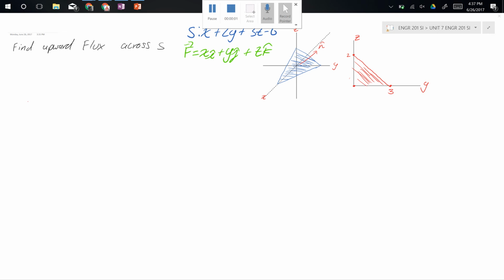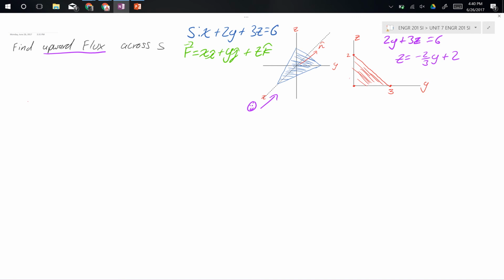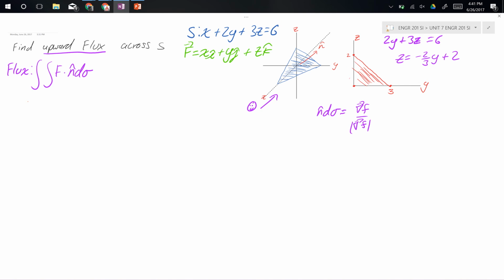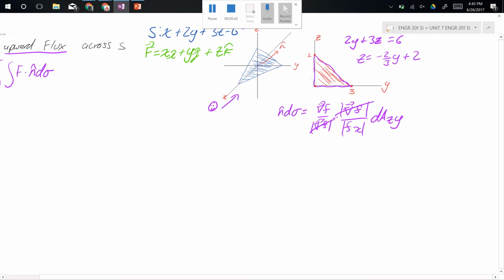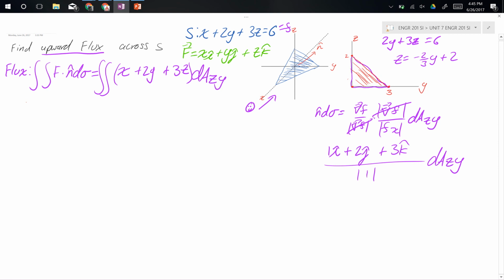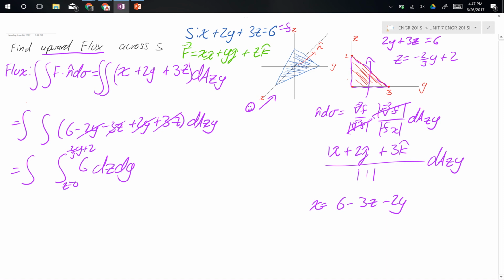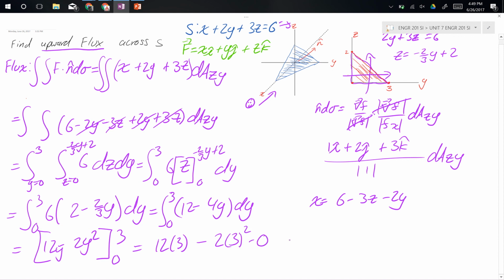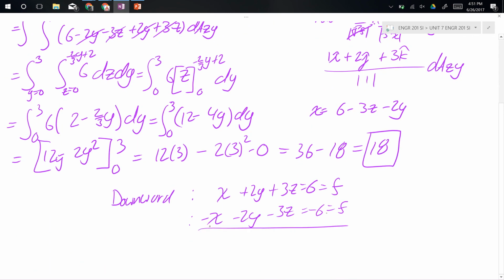ENGR 201: Outward Flux (3D)